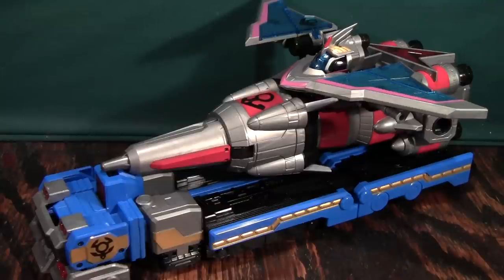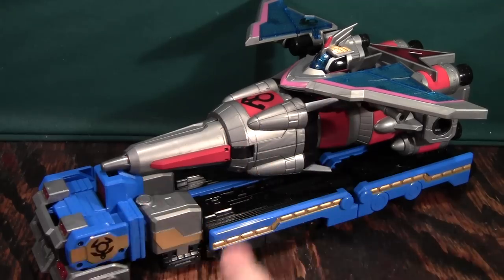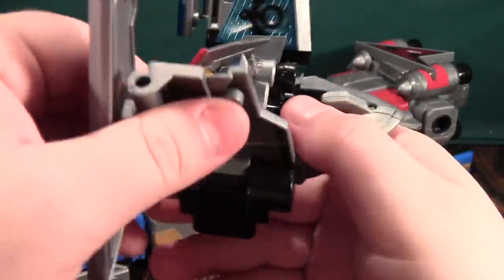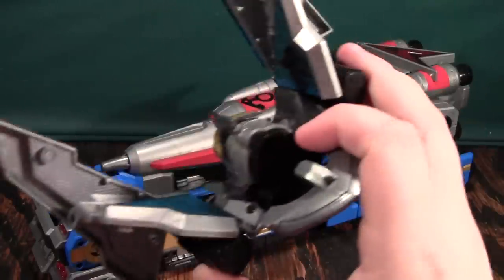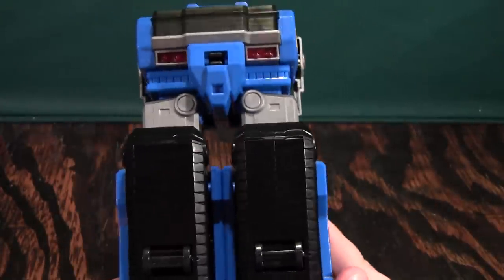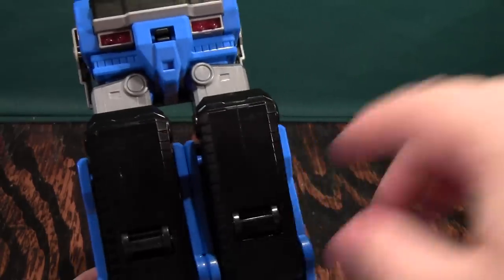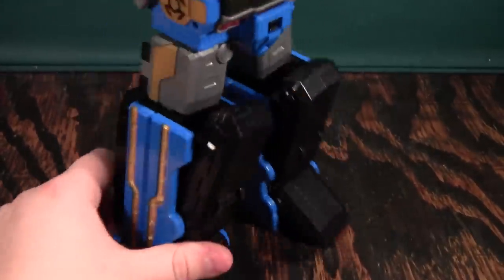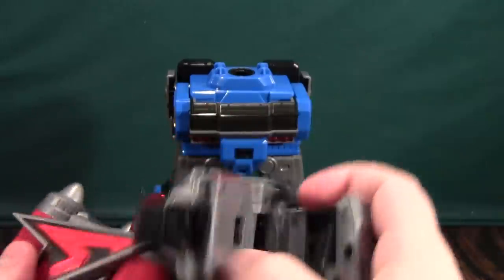Giant Saver 2 Space Deleter Solar Saver Review (KO Power Rangers)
Giant Saver 2 Space Deleter Solar Saver is a really big and awesome figure. It's a bit simple, but its size and striking aesthetics more than make up for it. This is the kind of figure I want Bandai to be making in its Super Sentai line. This is an awesome toy, which is part of a Chinese KO Power Rangers show.